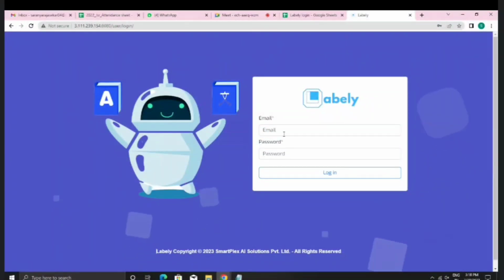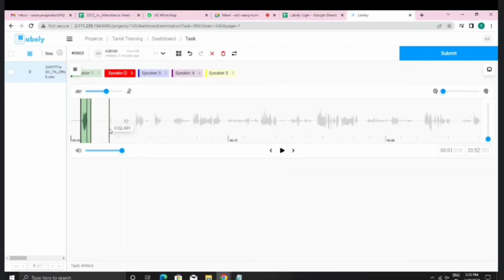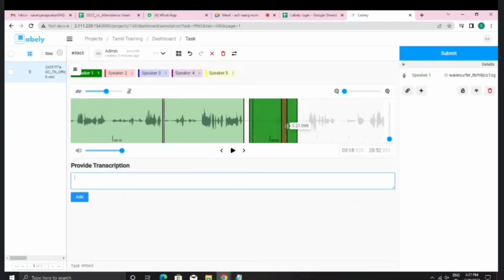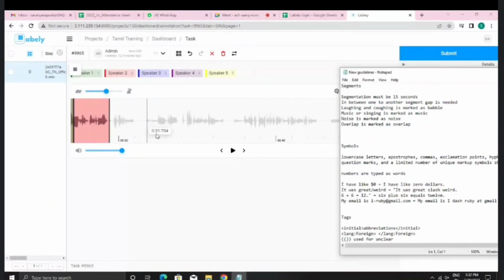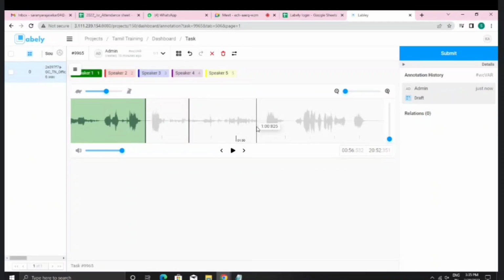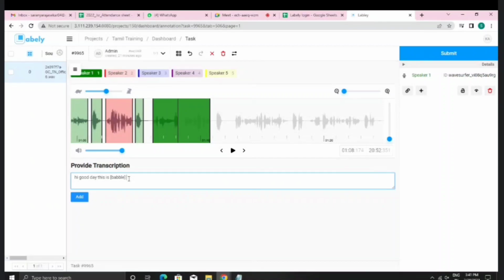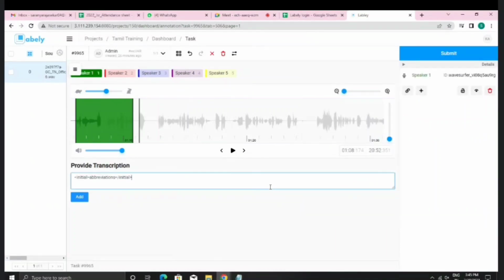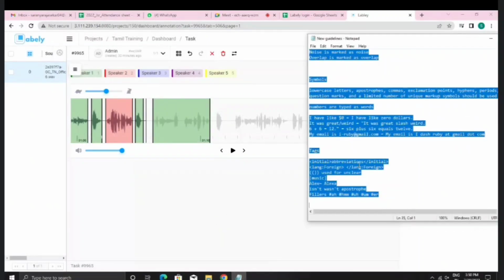Full tutorial video for Labely tool| Transcription|How can you work Labely| Bangla| English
Welcome to our channal @smart future. In this channel you will get lots kinds of online earning videoes. In this channel you will get all kinds of online earning realated videoes, all kinds of jobs update, sometimes we also hire for varoius fields. so , kindly subscribe the channel and be a part of us.
আমাদের চ্যানেল @smart future  এ স্বাগতম। এই চ্যানেলে আপনি অনেক ধরনের অনলাইন আয়ের ভিডিও পাবেন। এই চ্যানেলে আপনি সব ধরনের অনলাইন উপার্জনের ভিডিও পাবেন, সব ধরনের চাকরির আপডেট পাবেন, কখনও কখনও আমরা বিভিন্ন জবের জন্যও নিয়োগ করি।

এই কাজটি করার জন্য Apply here:

 আমাদের অন্যান্য ভিডিও গুলি দেখতে নিচের লিঙ্ক গুলি চেক করুন।
others videoes in our channel.